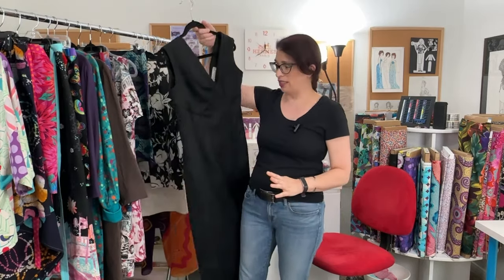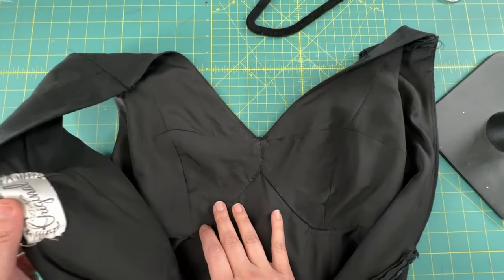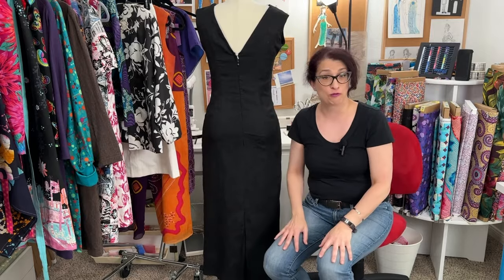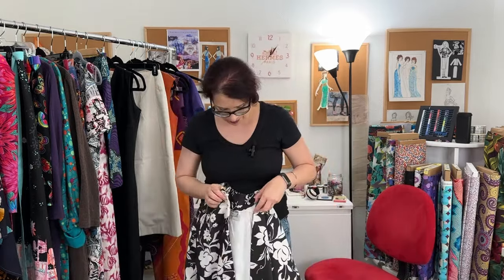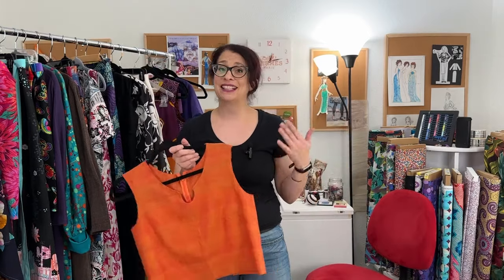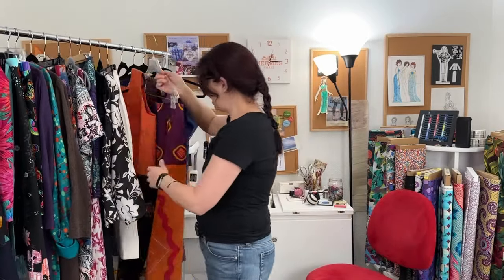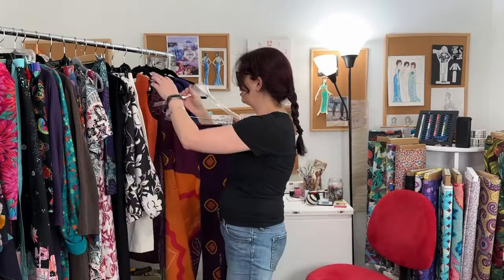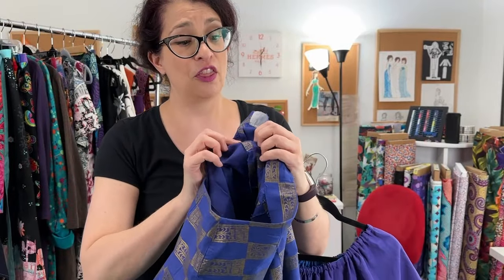College sewing projects: what they taught me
We're going WAY BACK to my college days with my first design and sewing projects.  I'm showing you what worked, what didn't, and mostly importantly what I learned from each of them.